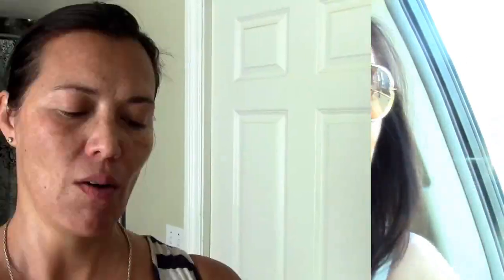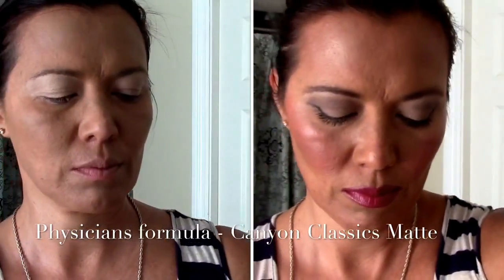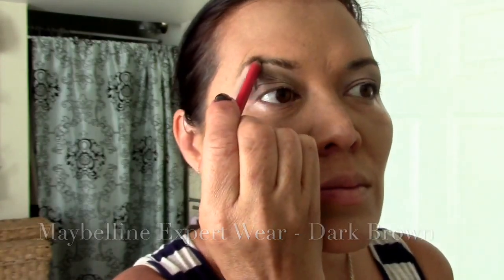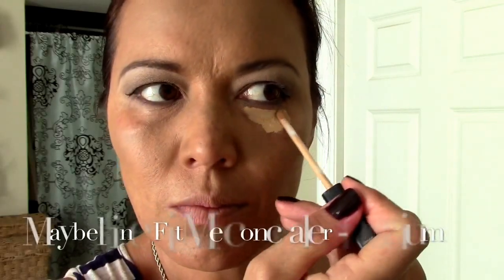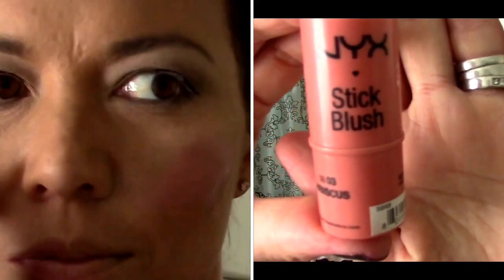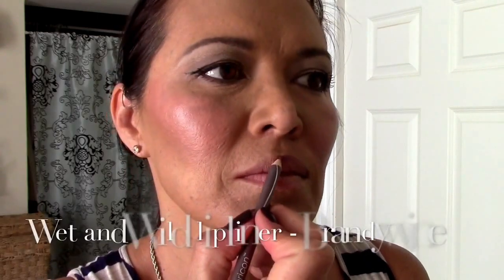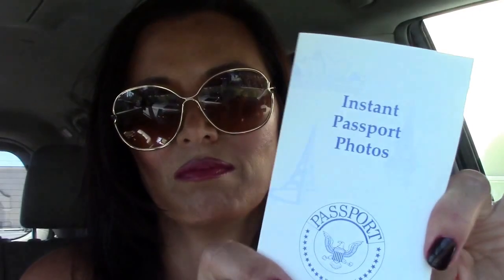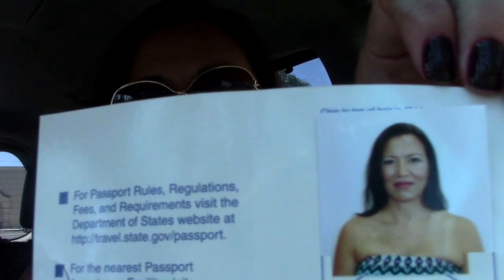Get ready with me - My new passport picture!!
Happy Thursday everyone!  I was trying to get this video up yesterday, however with the whole ios 8 update glitch my ipad crashed and delayed everything.  We're up and running again now, thank goodness.  The lighting could be bettter in this video but I didn't have time to film it again so bear with me and I promise the lighting will be much better next time.  Live and learn!

XOXO,
Cathy